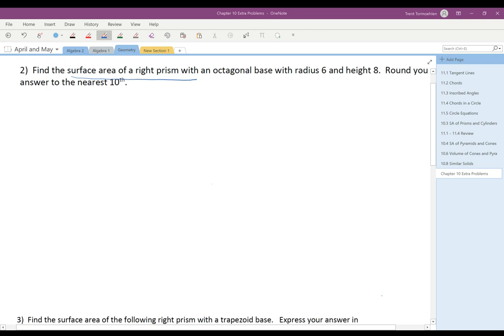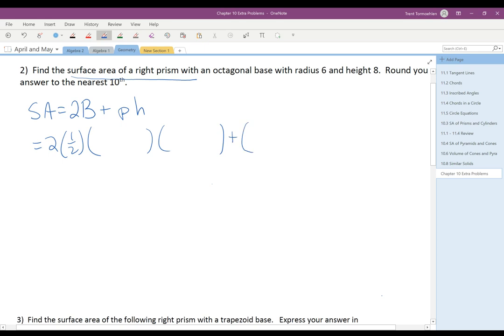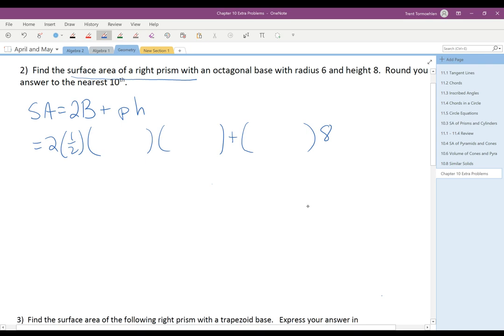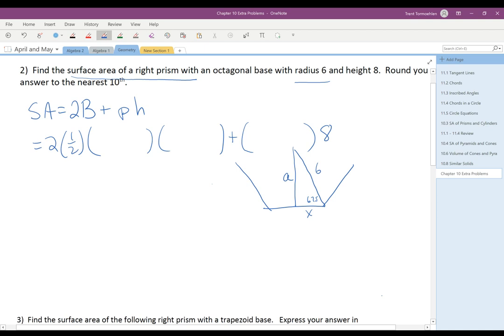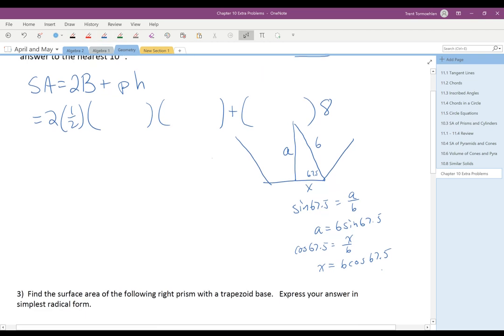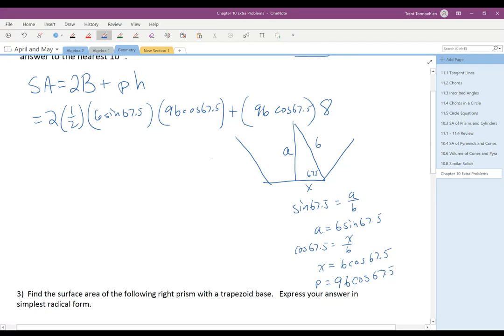Geometry Chapter 10 EP #2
Surface area of a prism with octagon base